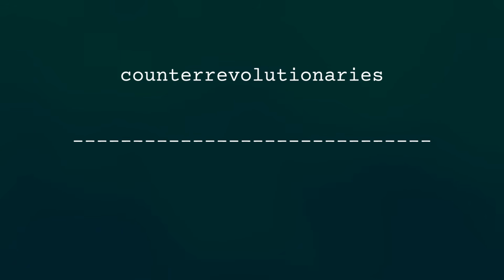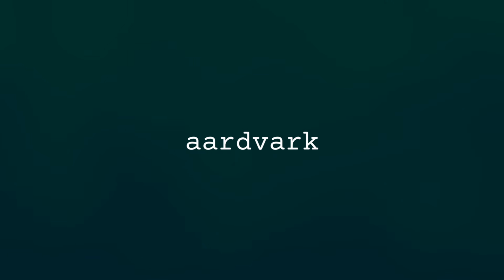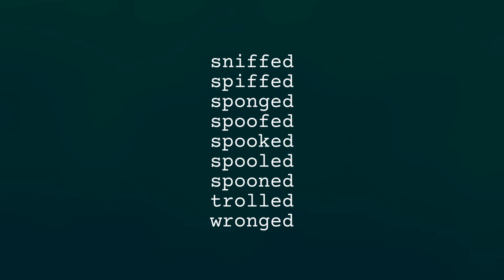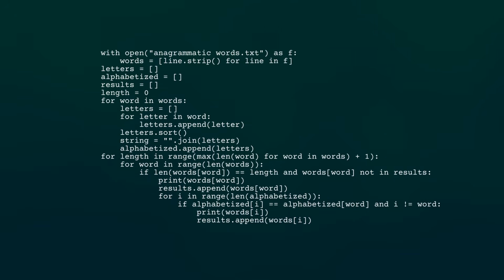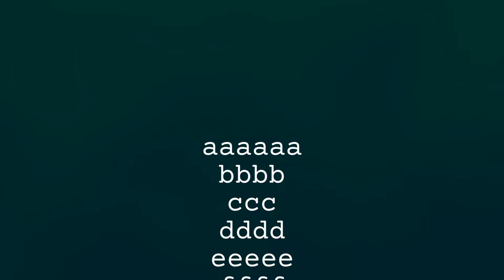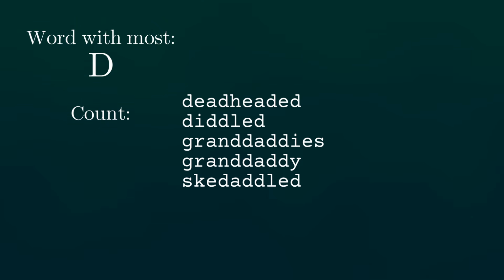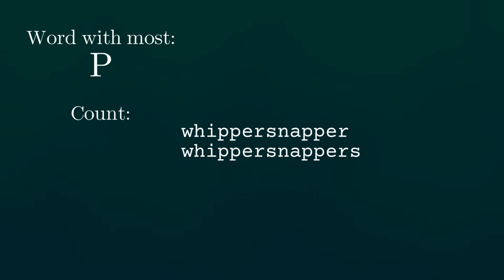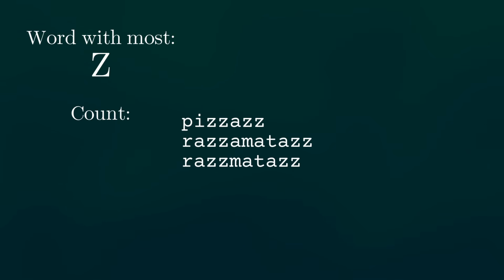Words with their Letters in Alphabetical Order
Words with their letters in alphabetical order have more to them than meets the eye! This video is a deep dive into them. Have fun!

All music in this video (in order, grouped by section)

Rondo Alla Turca by Mozart

Für Elise by Beethoven

Chapters:
0:00 - Intro
0:41 - Introduction
2:00 - Words Already Spelled in Alphabetical Order
3:55 - Anagrams
6:50 - Words with the Most of Every Letter
12:51 - Outro